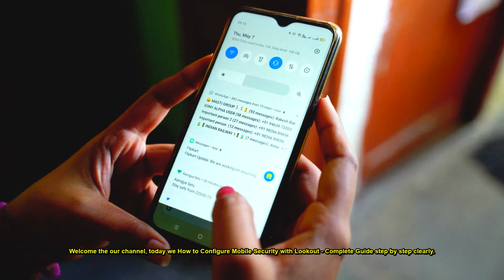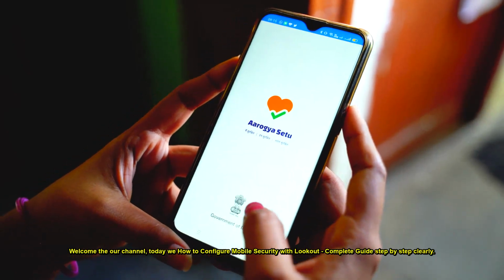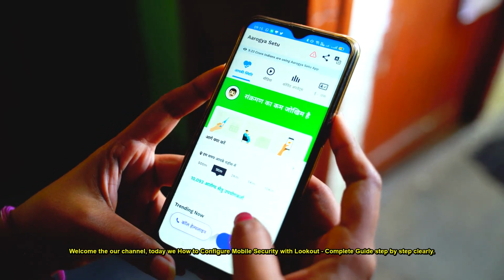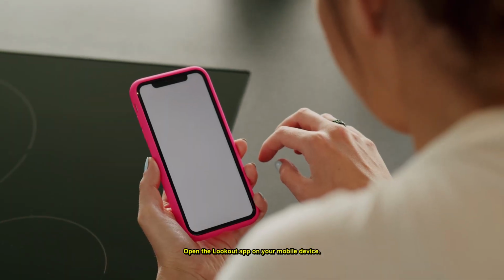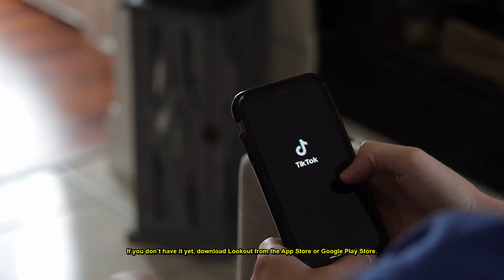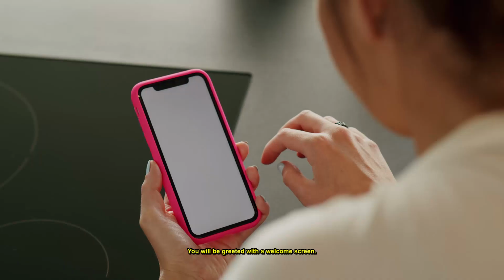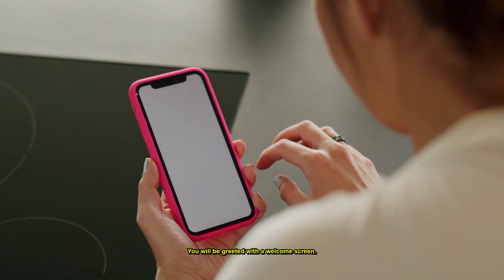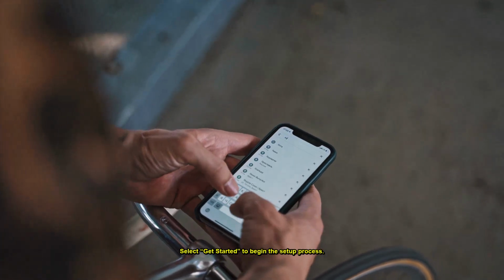How to Configure Mobile Security with Lookout - Complete Guide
In this comprehensive guide, we walk you through the essential steps to configure mobile security using Lookout. Whether you're a beginner or looking to enhance your device's protection, our easy-to-follow instructions will help you secure your personal information from potential threats. Discover tips on setting up features, managing alerts, and maximizing your mobile security with Lookout. Don’t leave your devices vulnerable—watch now and take control of your mobile security!